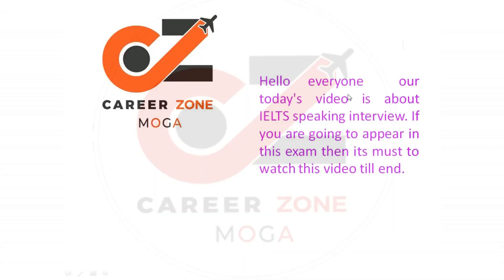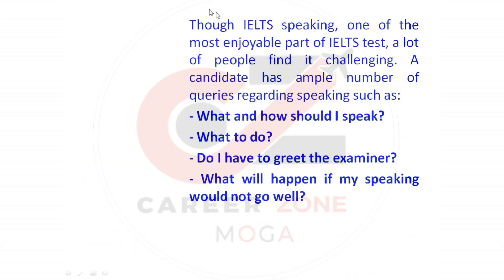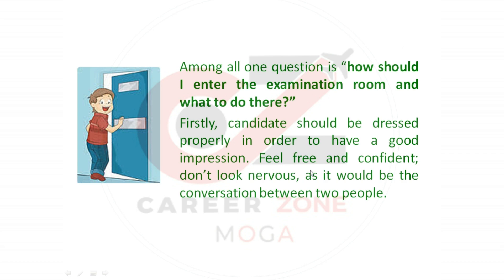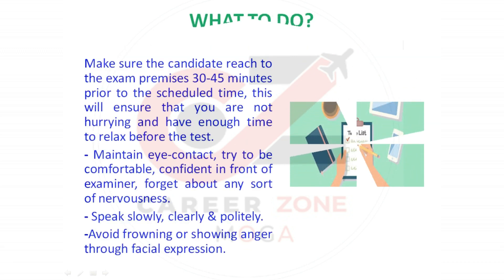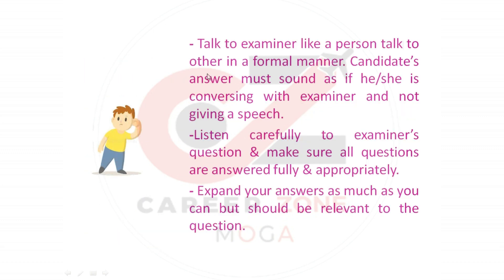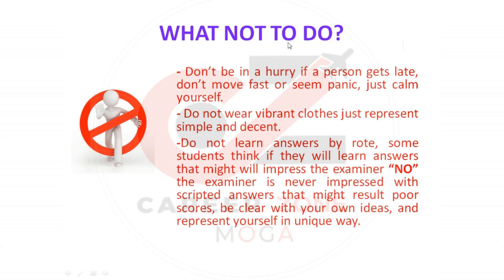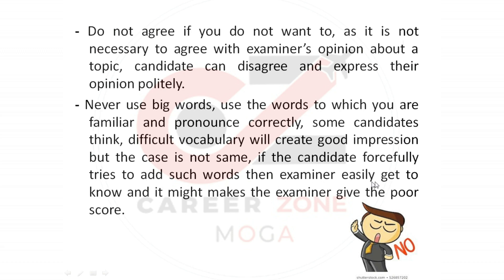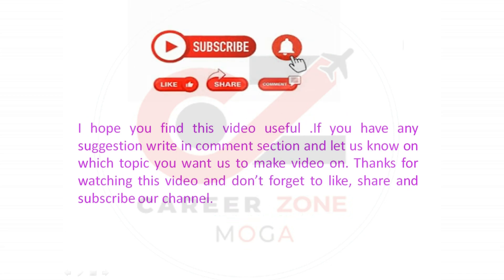IELTS Speaking Tips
IELTS Speaking Tips,  important for students who is going to appear Real Exam. So must try.

💥💥💥💥💥 NEW  RELEASED BOOK 💥💥💥💥💥
1. IELTS READING PRACTICE TESTS  - ACADEMIC

2. IELTS READING PRACTICE TESTS  - GENERAL Training

💥 Best e-Books 📚 & PaperBack Books  📚 at Cheap Price ✌ .. Check it out Now 👇👇👇

1. MASTER IELTS GENERAL WRITING -

2. MASTER IELTS ACADEMIC WRITING -

3. IELTS Academic - Tips and Strategies for All Modules in Depth ---

4. IELTS General Training - Tips and Strategies for All Modules in Depth

6. IELTS WRITING VOCABULARY GUIDE - FOR ACADEMIC & GENERAL TRAINING - BEST BOOK TO SCORE 7+

7. MASTER IELTS SPEAKING - Ultimate Book ---

8. 50 Listening Tests with Pdf and Audio

9. 25 Listening Tests with Pdf and Audio --NEW FORMAT--